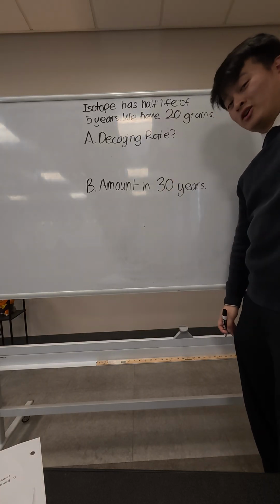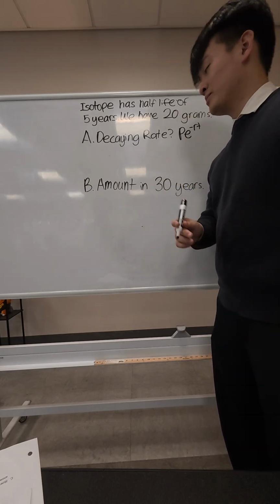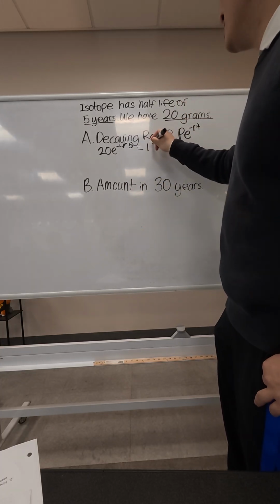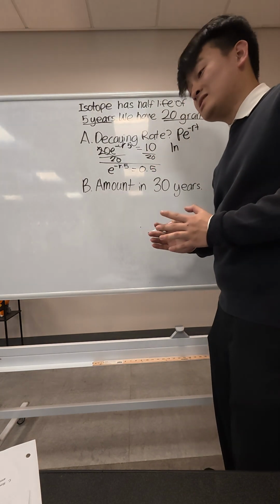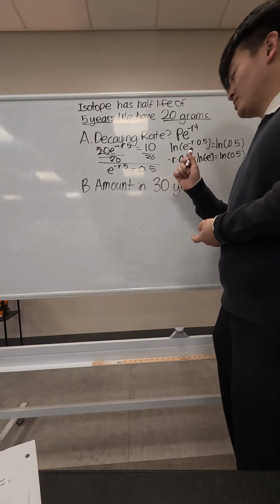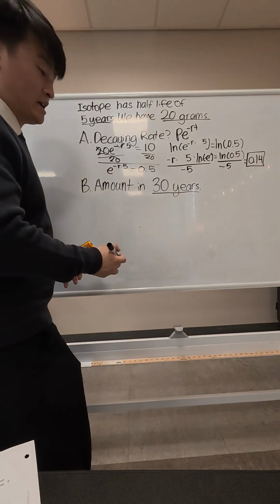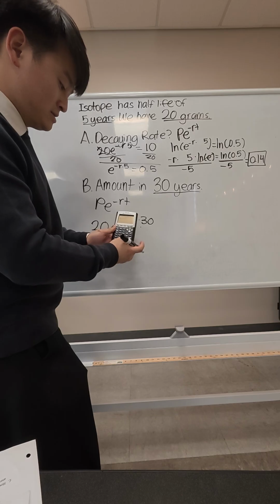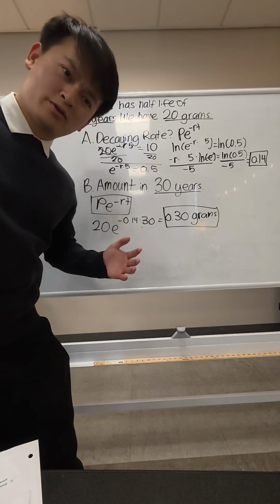Practice Quarter Final Application Q10 - Half Life